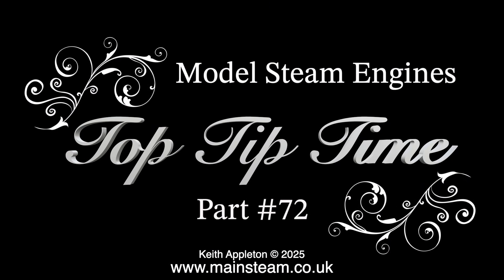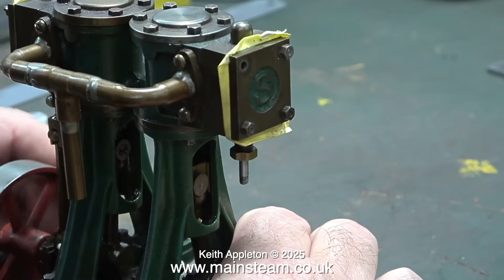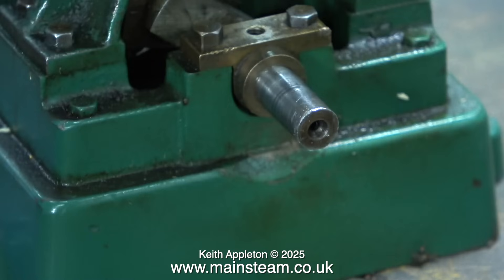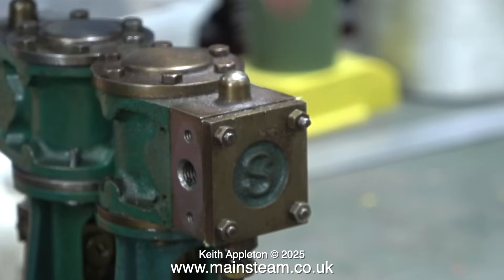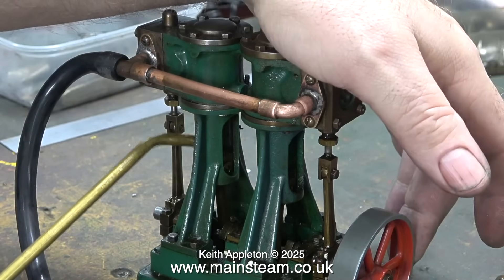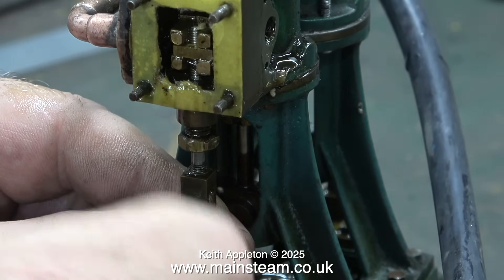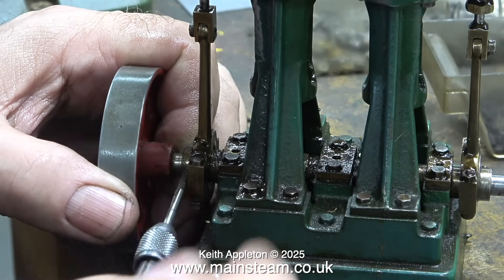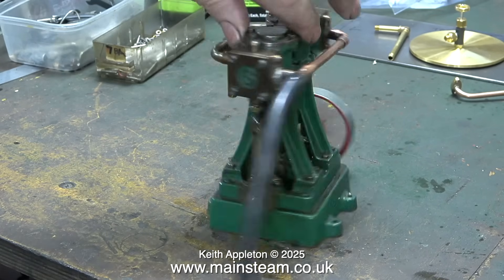MODEL STEAM ENGINES TOP TIP TIME - PART #72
Model Steam Engines Top Tip Time - Part #72. Some Top Tips when working on a badly made Stuart 10V Steam Engine. How to make it run a bit better.